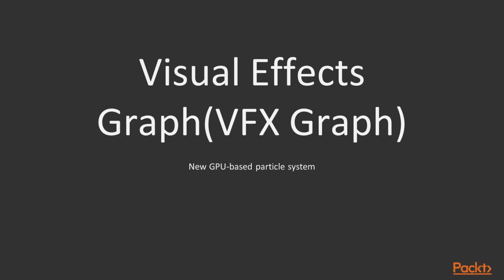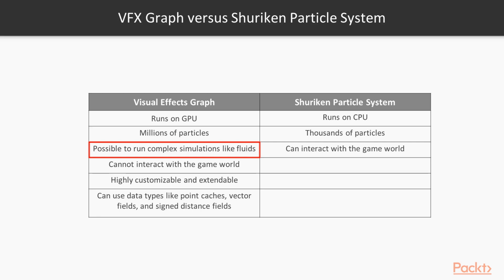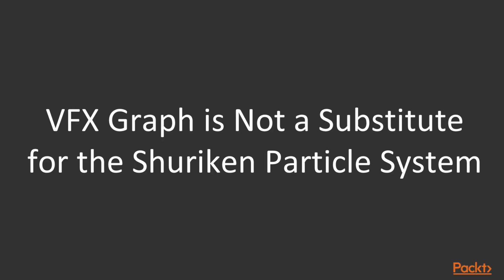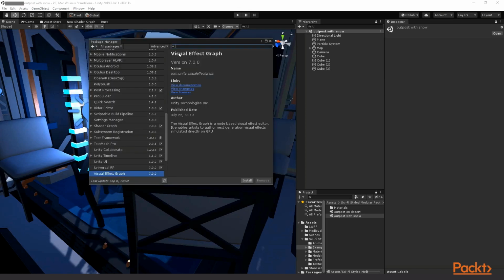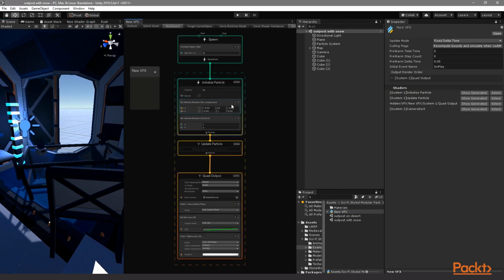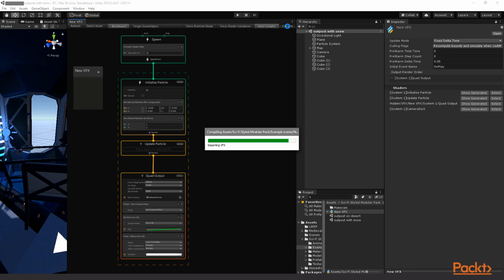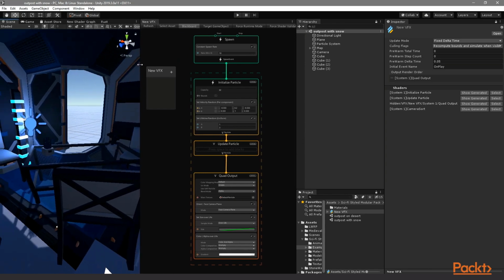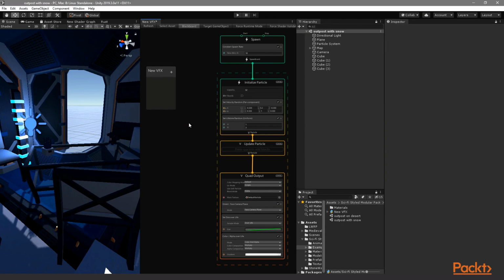Hands-On Shaders and Effects in Unity 2019 : Introduction to VFX Graph | packtpub.com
This video tutorial has been taken from Hands-On Shaders and Effects in Unity 2019. You can learn more and buy the full video course